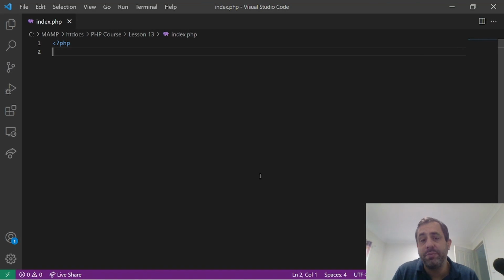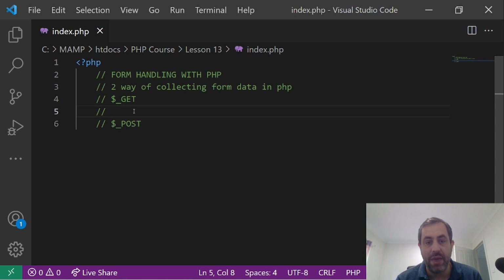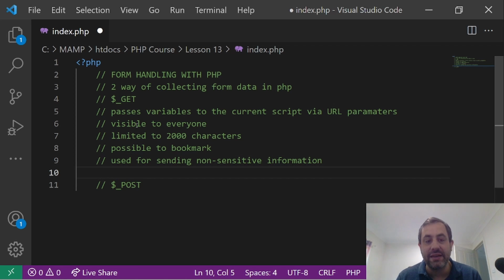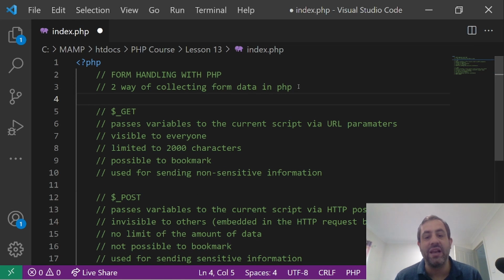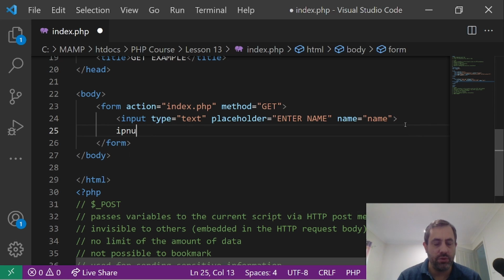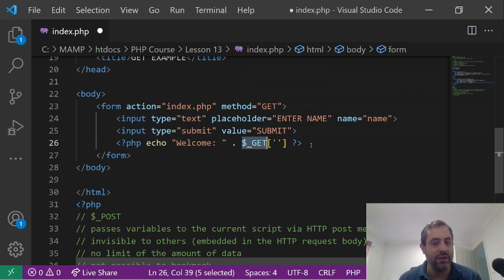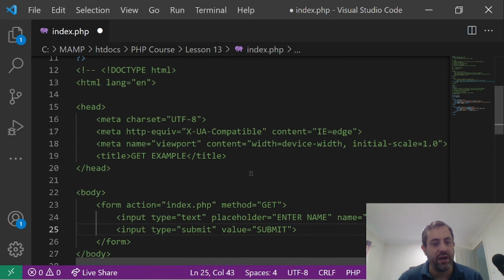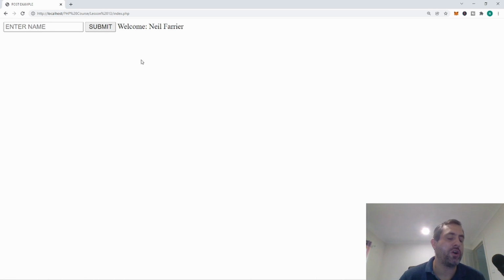13. Forms Part 1. Form Handling. PHP Tutorial for beginner's. PHP Tutorial.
First in a mini-series about Forms. This lesson is a look at how PHP handles form data.

TIMESTAMPS
0:00 - Intro
1:25 - $_GET vs $_POST
6:06 - GET Example
10:08 - POST Example

Thank you to everyone who supports me by liking this video. You are the true champions of this digital era.

Do you like Electric Vehicles? Do you want to learn more about them? Then be sure to check out Grumpy Old Man and his EV. He's grumpy. He's old. He is a man. He is also my father.

Intro movie and thumbnail created with placeit.net